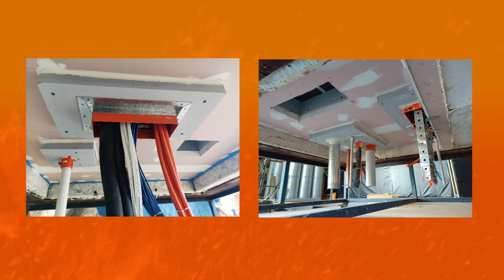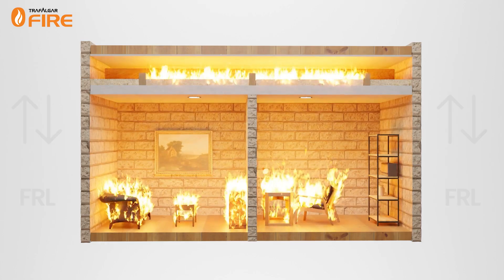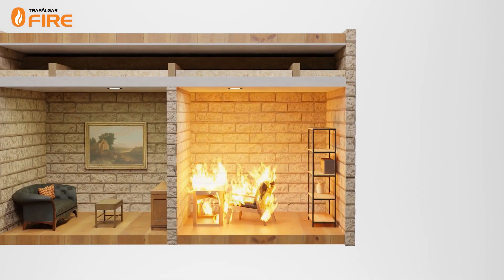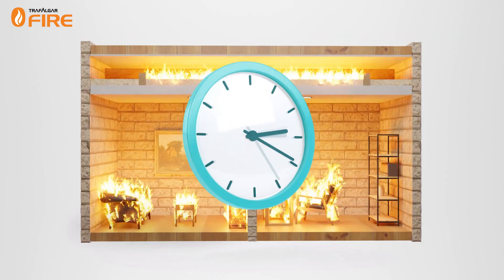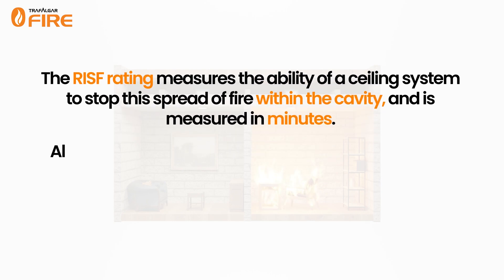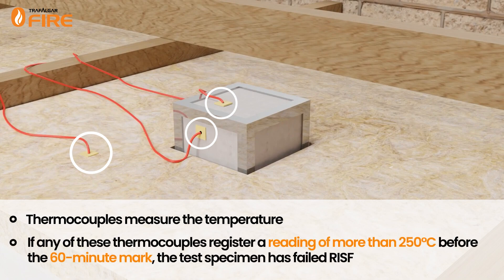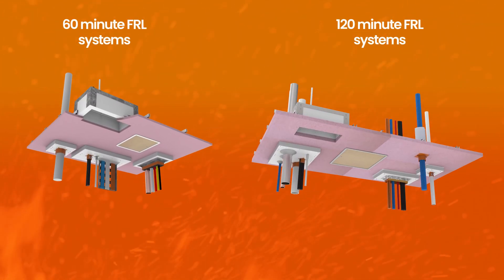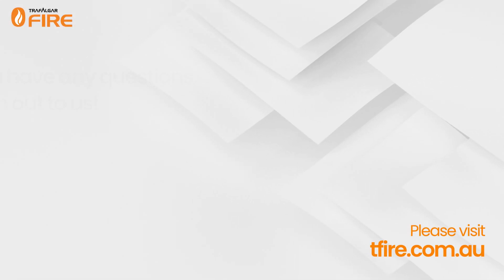🔥FyreSMART Episode 1: What is RISF?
Welcome to our new educational series, FyreSMART!

In our first episode, we explain RISF (Resistance to Incipient Spread of Fire). Discover what RISF is, its importance in passive fire protection, and how it enhances building safety.

Watch now to boost your fire safety knowledge with Trafalgar.